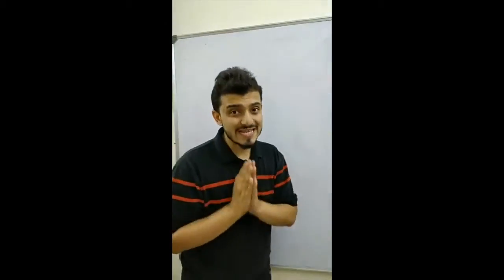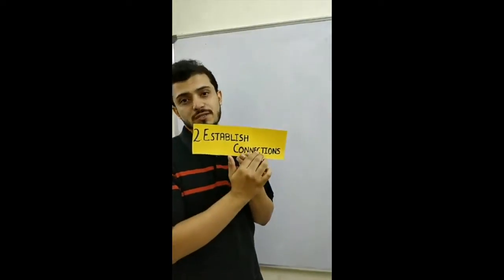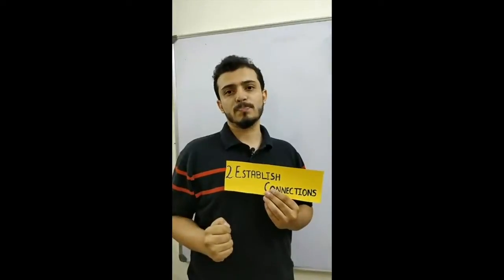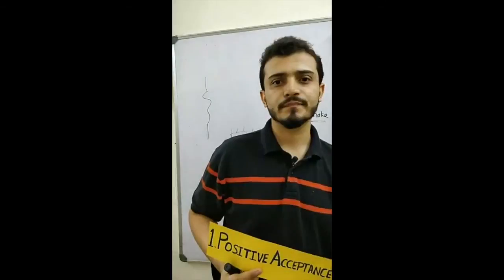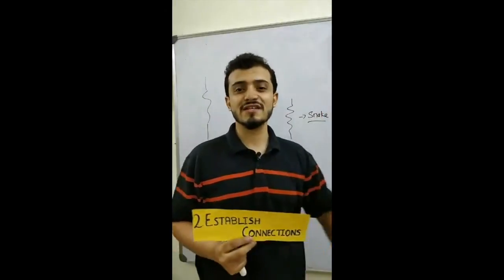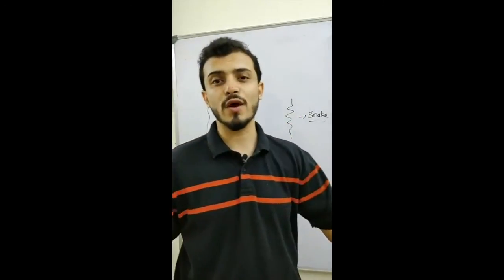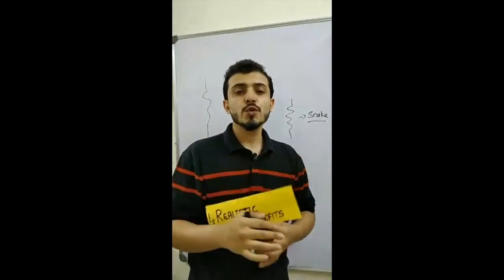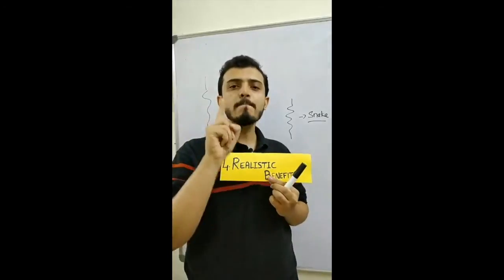HOW TO READ BORING MATERIAL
Grab your cheat sheet for “5 Strategies To Read Boring Material”

Saud Mansoor is a trained speed reading coach from the USA and a certified life coach. He conducts speed reading workshops in Bangalore and other parts of India. His tips have helped Doctors, IT developers, Team Lead, Managers in India and across the world. His speed reading classes every month have produced great transformational changes in his students’ reading skills. Reading comprehension passage is an important aspect of what he teaches in his online course Read More Pages in Less Time.

His training also deals with how to improve memory and memory power. Recalling what one reads is a challenge many people have. With proven memory booster techniques and memory games Saud helps to unlock the creative genius in his students

Saud Mansoor has developed series of videos on the speed reading training, reading skills in Bangalore, Chennai,. He is a certified life coach in Bangalore. Saud provides many eye exercises to improve the reading skills. Saud also conducts corporate trainings, boot camps, and classes to many people in India. Speed Reading Tips, Reading with comprehension. Fast reading, Technical reading, Mind mapping, Tools to improve memory power, mind power, to remember more. He trains people on how to become motivational speakers. Develop your communication skills and presentational skills. Helps professional on how to read online reading with speed reading techniques and speed reading software. Saud helps people to read more with English reading.

This Video Series by Saud Mansoor is all about Speed Reading Training in Delhi, Speed Reading Classes in Bangalore, India, Speed Reading Classes in Pune, Best Motivational Speaker in Bangalore, Motivational Speaker Baroda Delhi Mumbai Chennai, Life Coach Baroda, Life Coach Bangalore, Communication Skills Classes in Bangalore, Classes in Bangalore, India, Best Motivational Speaker of India, Life Coach Bangalore, Life Coach Success Coach Chennai, Conference Speaker Bangalore, leadership Speaker Bangalore, Sales Training, Sales Training Videos, Customer Service Speaker, Phone sales, sales training videos, Motivational Video, How to become a motivational speaker Motivational Speaker Bangalore, Life Coach Success Coach Baroda, Life Coach Success Coach Kolkata, Life Coach Success Coach West Bengal, Life Coach Success Coach Jaipur, Life Coach Success Coach Delhi, Life Coach Success Coach Mumbai, People from around India invest in Saud's speed reading coaching. Thousands of people from Baroda, Delhi, Mumbai, Kolkata, Chennai, Kerala, Cochin, Noida, Orissa,Mangalore, Durgapur, Jaipur, Indore, Thane, Nasik, Meerut, Ludhiana, Ghaziabad, Allahabad, Guwahati, Dehradun, Punjab invest in Saud's Result Producing Reading Program.